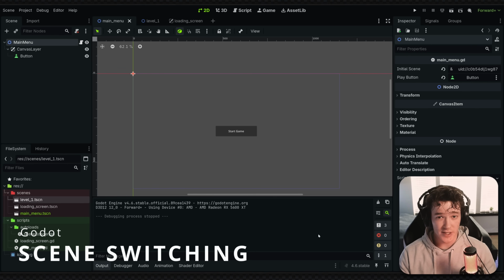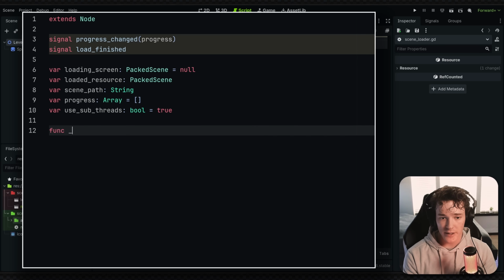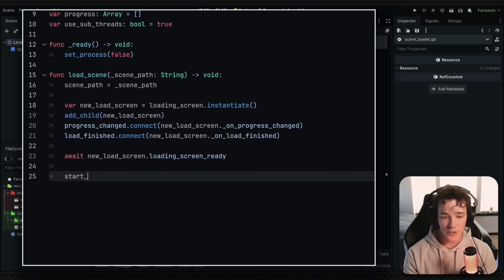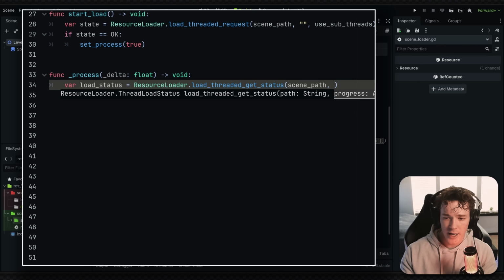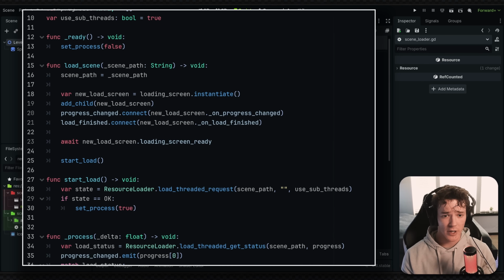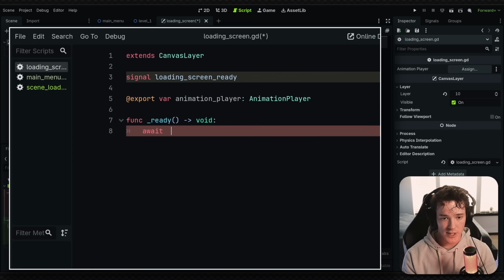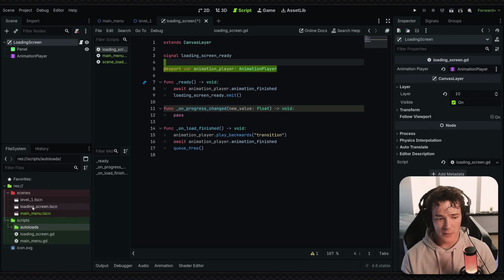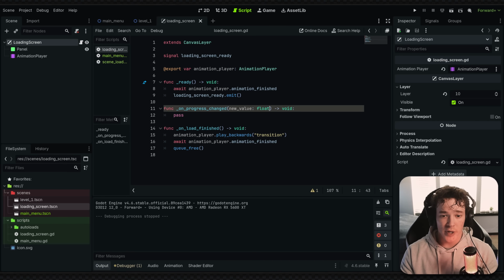*correct* way to Load and Switch Scenes in Godot!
Here's a quick tutorial that covers the correct/advised way to load and switch scenes in Godot!
This system uses a modular approach, making it easy to re-use this script accross multiple projects/games.
It also makes use of the ResourceLoader's "threaded" functions, meaning that (when loading scenes) your game won't stutter since it won't have the main thread blocked.